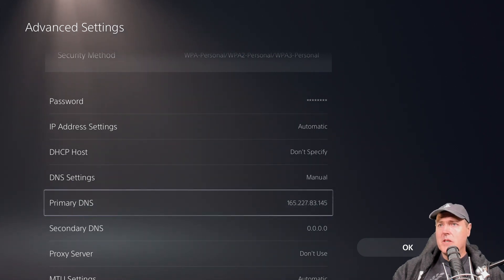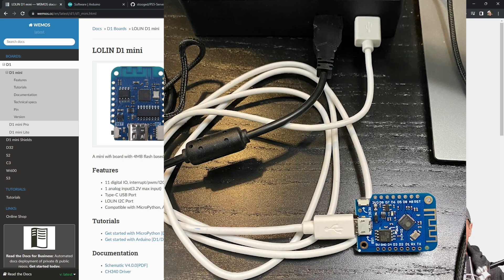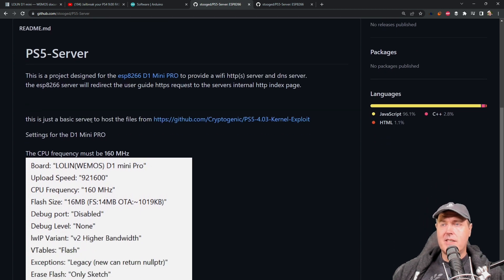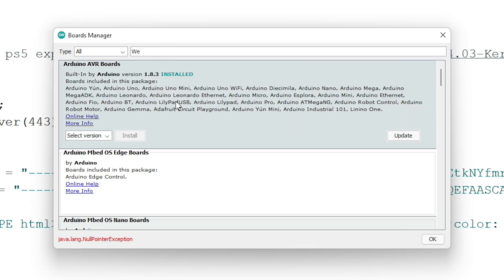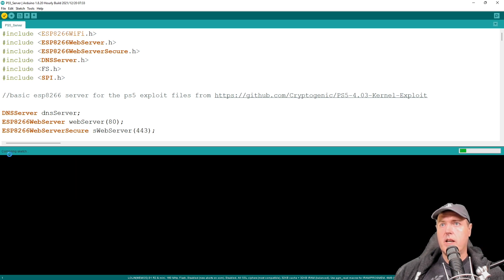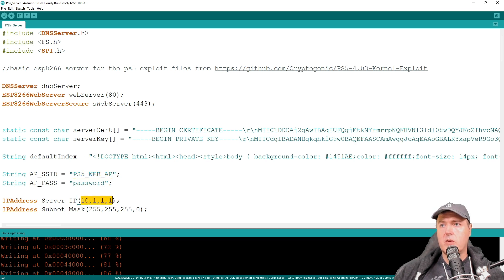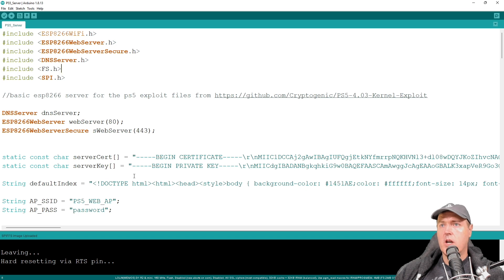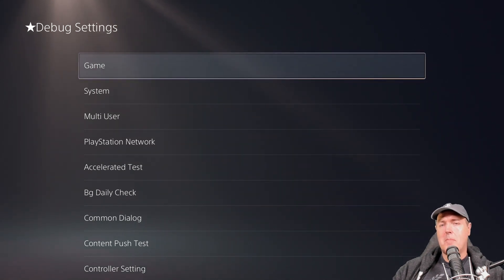Create your own OFFLINE PS5 3.x/4.x Server with the ESP8266 Device